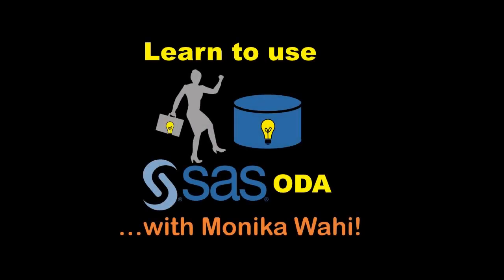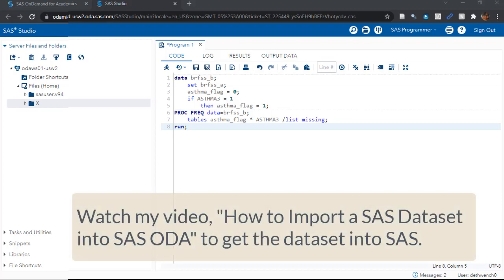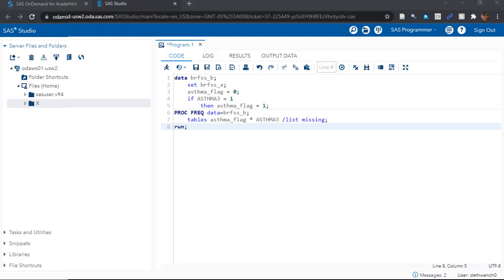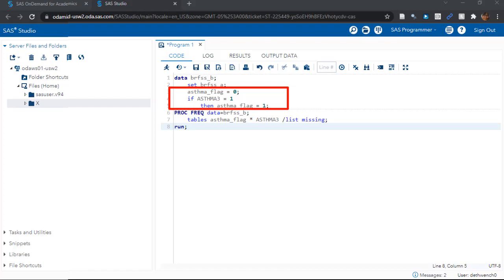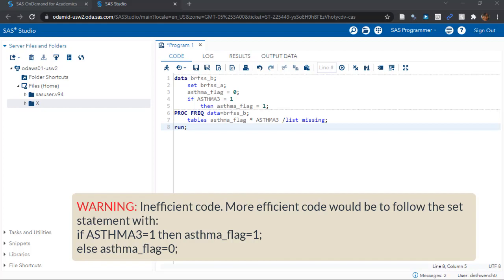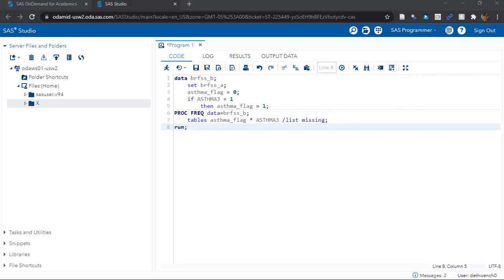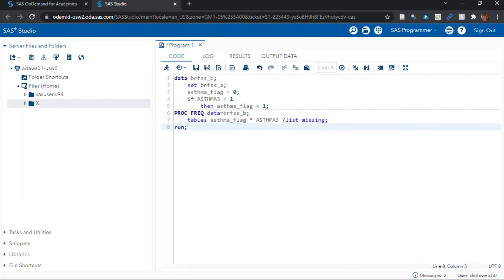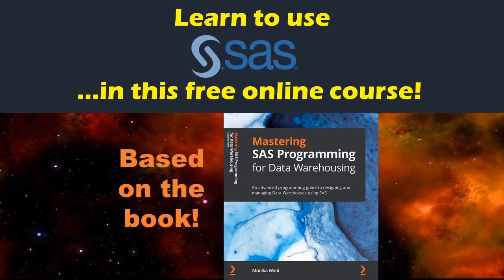How to Add a Flag Variable to a Dataset in SAS ODA – Demonstration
In this video, Monika Wahi shows you how to at a flag variable to a data set during a SAS data step.

“PROC FREQ: It’s More Than Counts” SAS white paper by Richard Severino

COURSE & BOOK
💿Want to start using free, online SAS OnDemand for Academics – but don’t know how? Take Monika’s FREE online course, “Getting Started with SAS OnDemand for Academics (ODA)
📀Want to run a SAS data warehouse? Learn how by reading Monika’s book, “Mastering SAS Programming for Data Warehousing”

Timestamps for easy navigation:
00:58 What we are doing in this video – adding a variable through using a data step.
01:09 Description of example dataset – Behavioral Risk Factor Surveillance System (BRFSS)
01:20 Previous video showing how to import the dataset
01:28 Description of data step processing we are going to cover, and variable names
02:02 Explanation of input/output commands in data step, and naming conventions of datasets
02:42 Read Chapter 4 of Monika’s book, “Mastering SAS Programming for Data Warehousing”, for her guide to SAS dataset, code, variable, macro and array naming conventions
03:09 Reviewing data step code that edits the dataset (between the set statement and run)
03:28 Description of a binary flag variable (for asthma), and why you like to add them in data science
04:05 Description of two-step approach to making binary variable
04:34 Pros and cons of using the two-step approach. It causes issues with SAS’s program data vector (PDV).
05:05 Why should you START with “clumsy” and “inefficient” SAS code and build it up slowly, rather than trying to program efficiently
05:19 We use a PROC FREQ before the run statement to check the transformed variable. To learn PROC FREQ, watch this video
06:15 “Missing” option on the PROC FREQ tables command causes “missings” in a separate category
06:46 “list” option on PROC FREQ makes the output less unwieldy because it is in a list, and not tabular. Monika shows a screen shot of tabular PROC FREQ output from “PROC FREQ: It’s More Than Counts” SAS white paper by Richard Severino
07:28 Running code and reviewing list output to verify that the flag was recoded properly
08:09 At this point, it is possible to edit the code to make it more efficient, because you can benchmark it against the verified correct output of this more clumsy code
08:20 Always run a two-way PROC FREQ after you recode a variable that includes the base variable and the recoded variable. That way, you can make sure it was recoded properly.